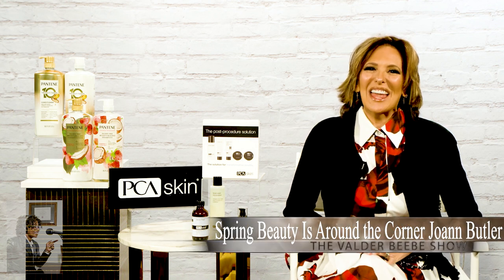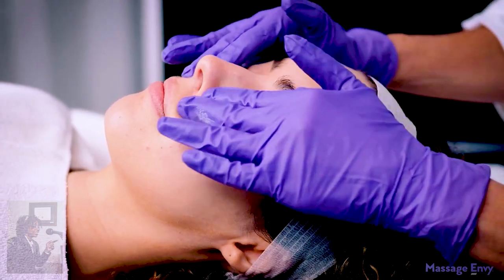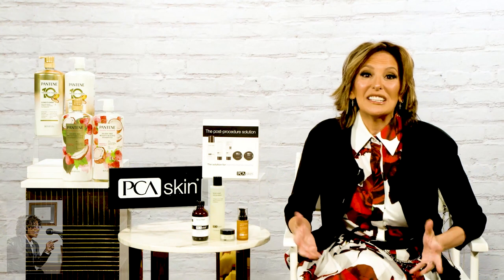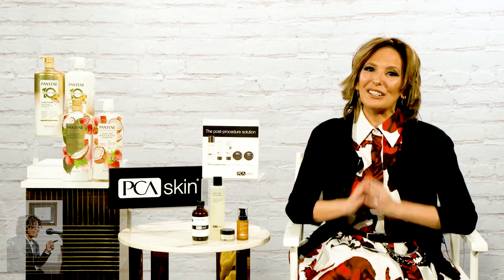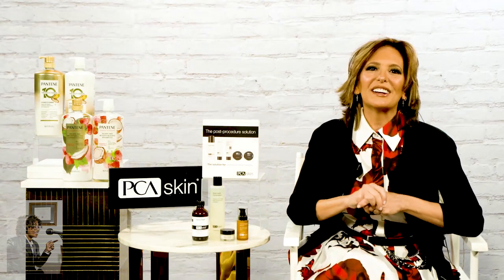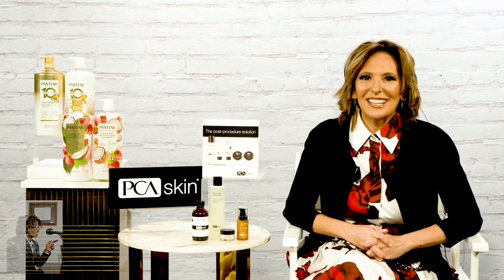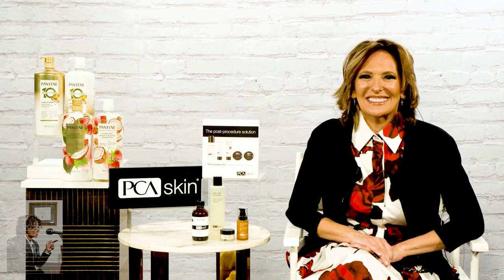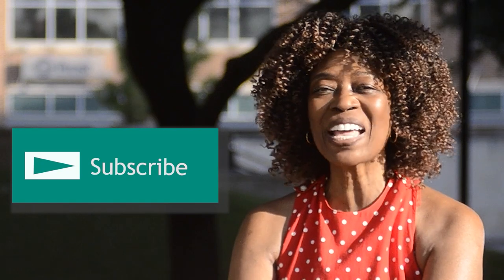Beauty Is Around the Corner